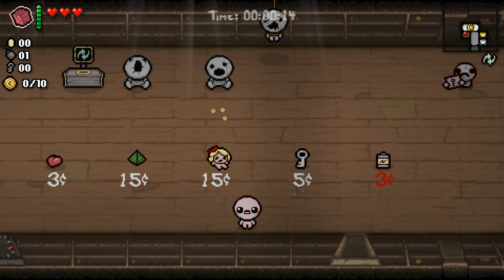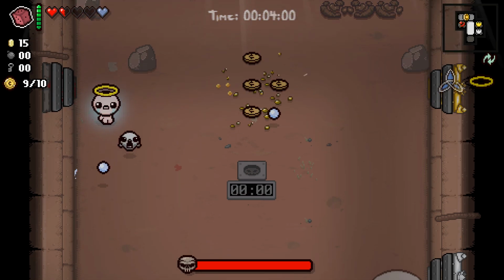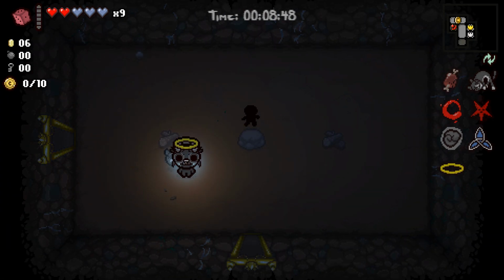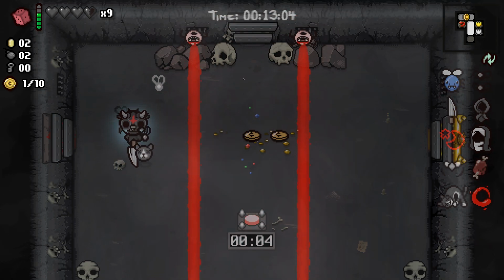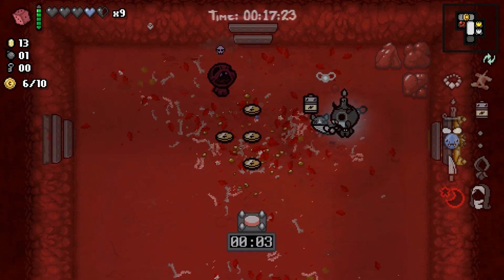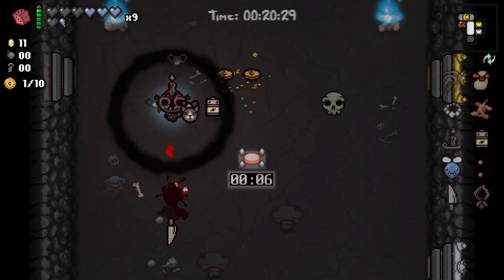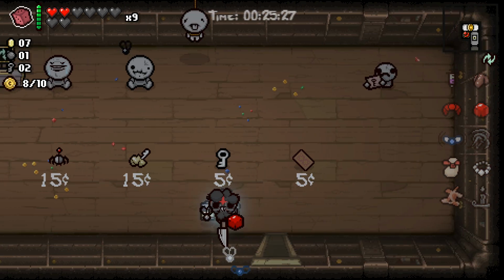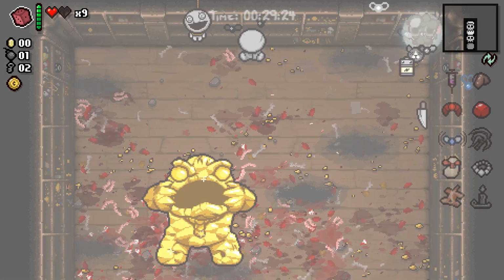Binding of Isaac: Afterbirth - ISAAC GREED [E26]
Binding of Isaac: Afterbirth ♥LIKE FOR MORE♥

► GAMEPLAY
The Binding of Isaac: Afterbirth is the massively updated expansion to 2014's roguelike of the year, The Binding of Isaac: Rebirth. Following Isaac one more time on his journey players will find bizarre treasures that change Isaac’s form giving him super human abilities and enabling him to fight off droves of mysterious creatures, discover secrets and fight his way to safety.